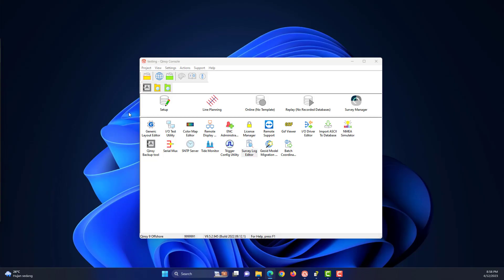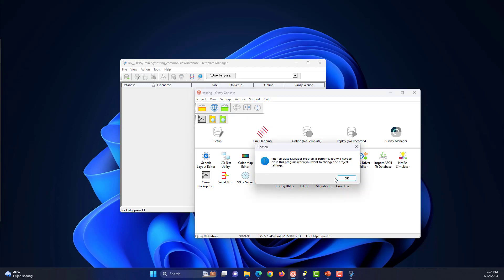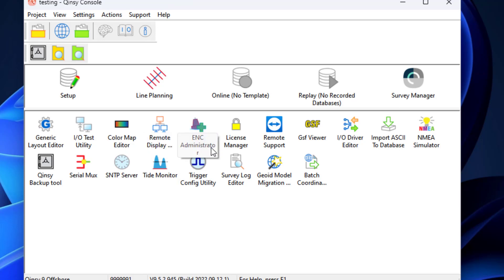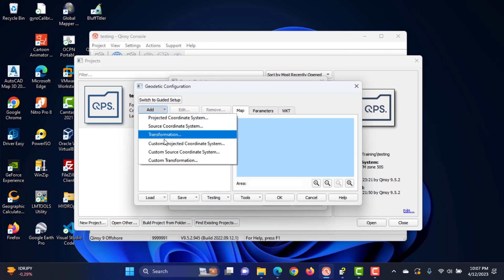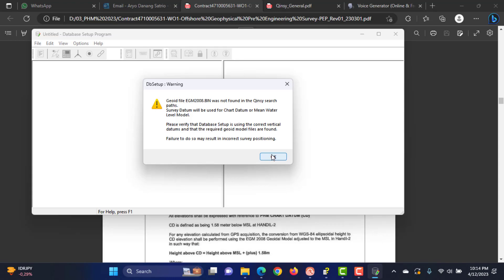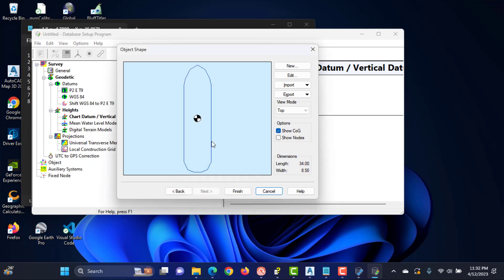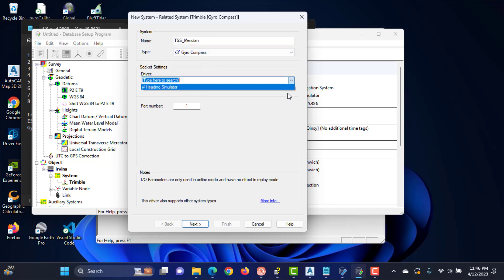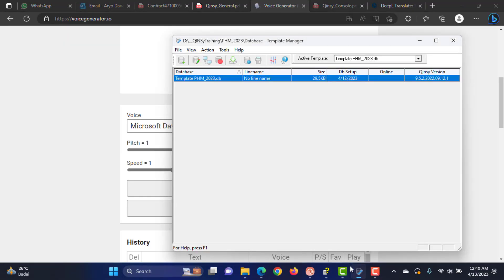Introduction to Qinsy 9.5 | Quick start database setup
Hello Navigators,

This time I will share how to create new project and setup database in Qinsy 9.5